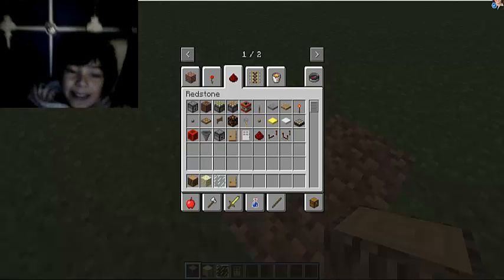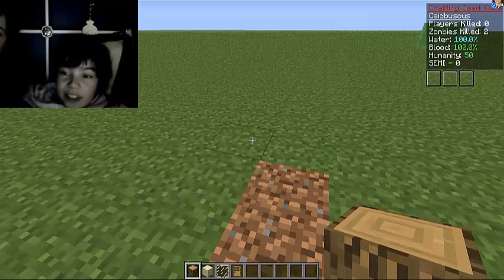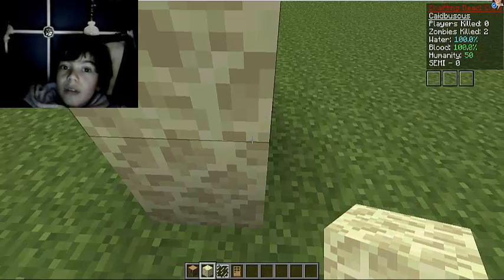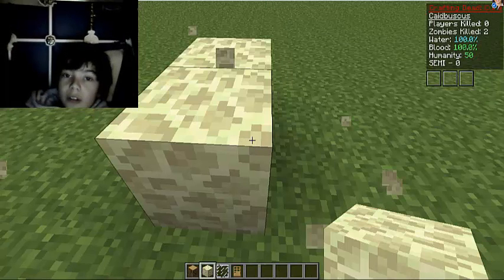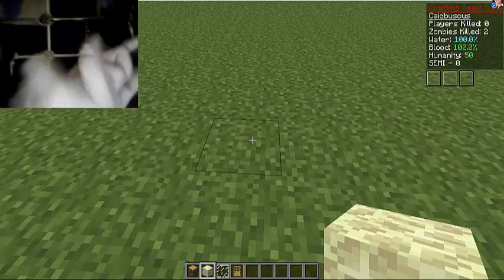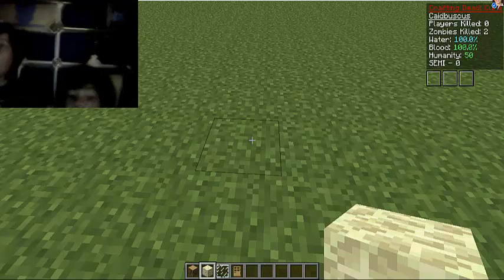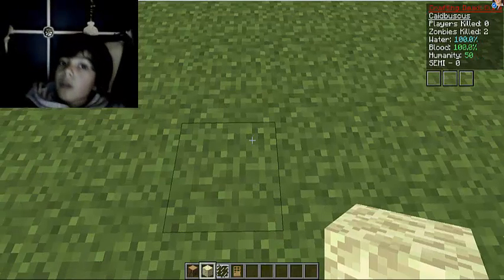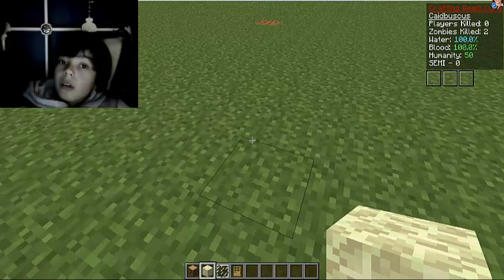Broken Craft #2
Broken Craft Part 2